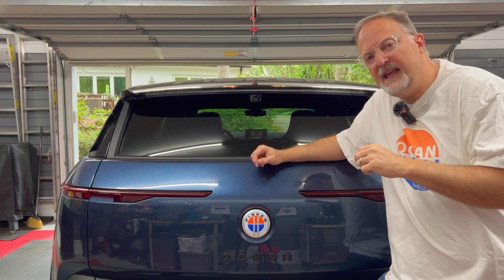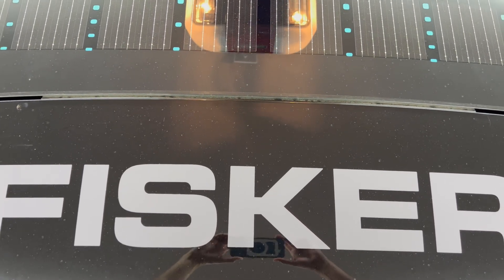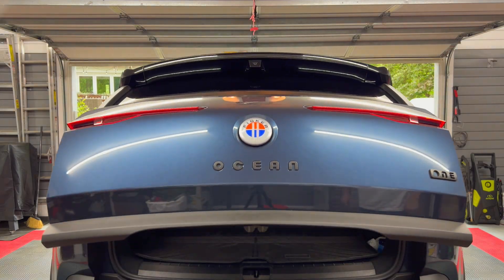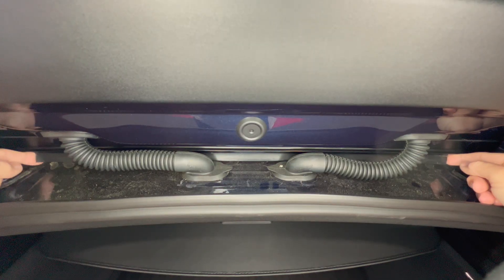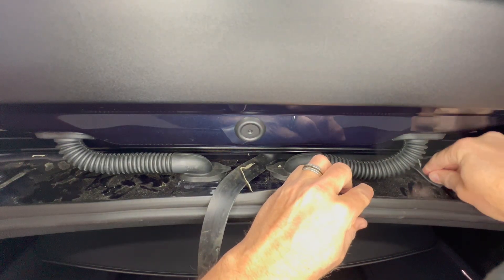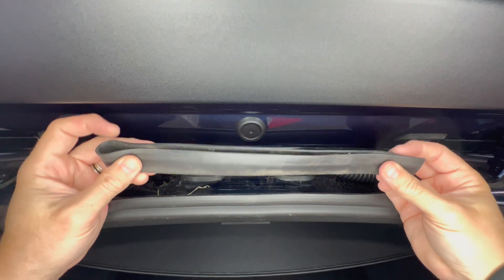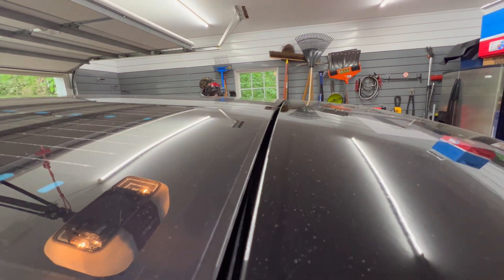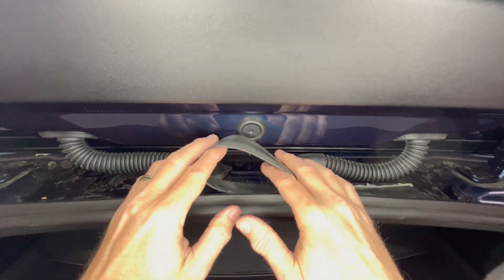Fisker Ocean One - Liftgate Weather Seal Fix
During the winter there have been people reporting that the weather seal above the liftgate can fill with ice and potentially crack the glass roof. Here is how to fix this issue.

99%